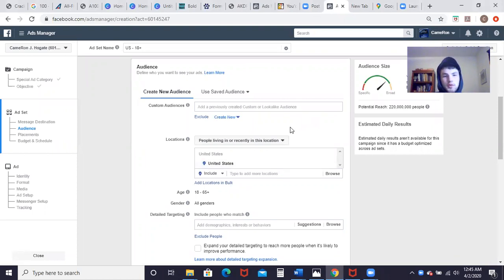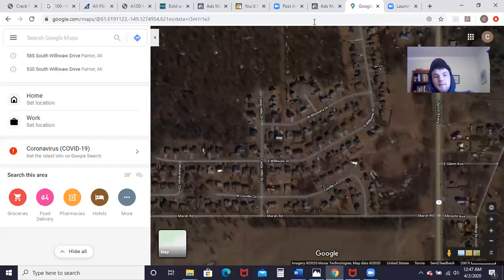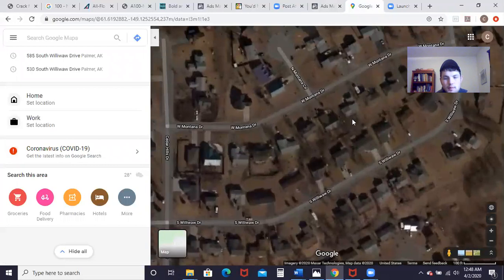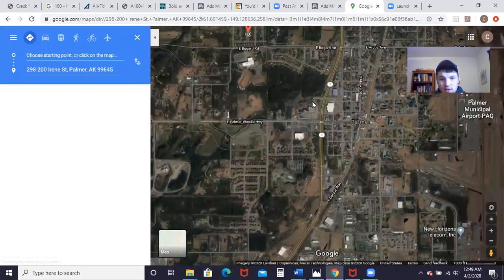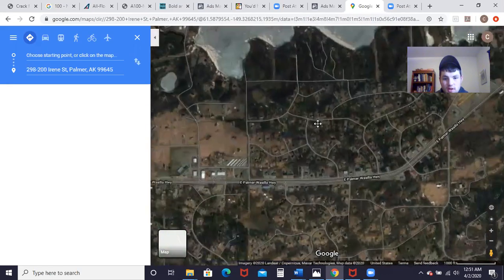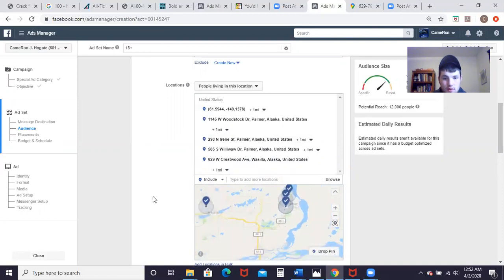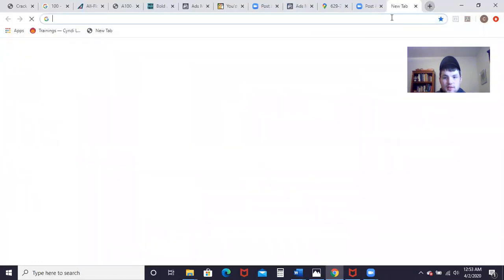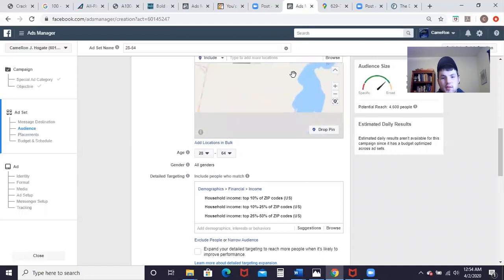Targeting Subdivisions in Facebook ads manager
Here we walk through how I target specific areas in facebook ads manager